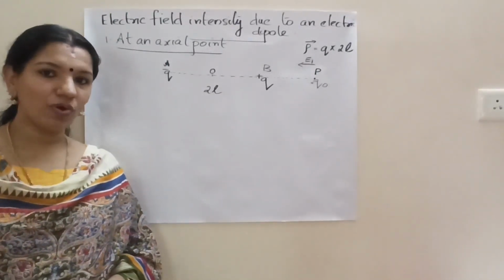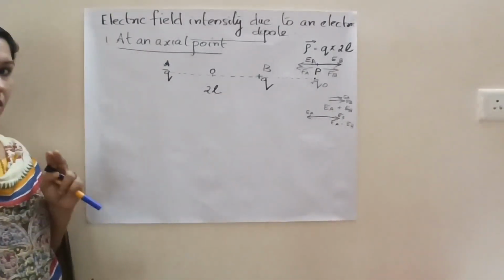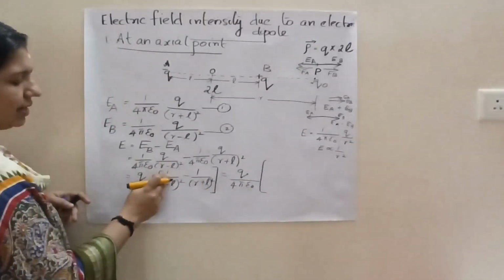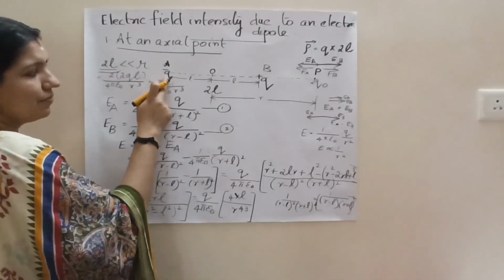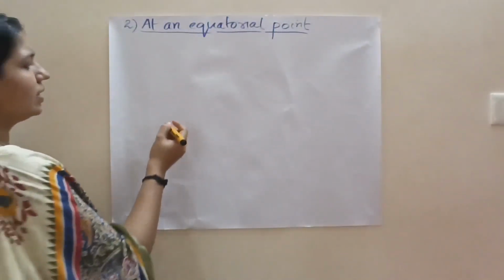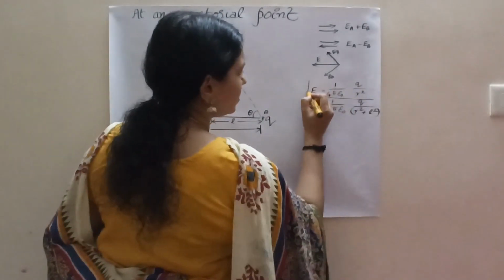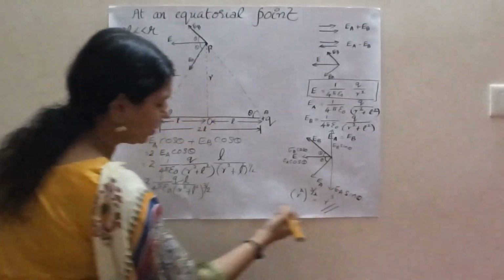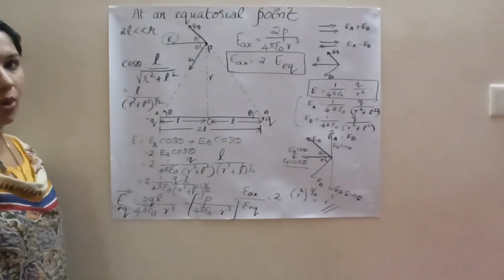Class 12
Electric dipole